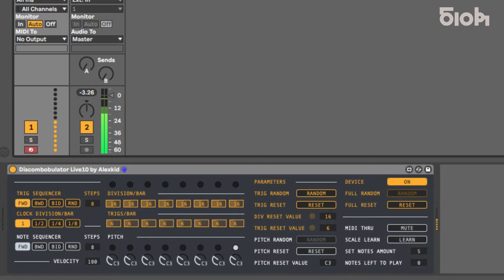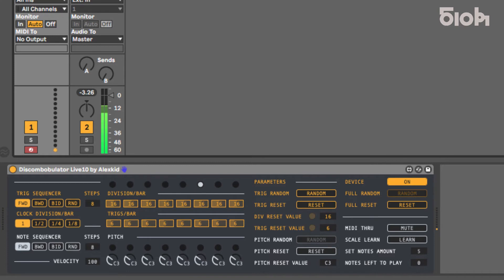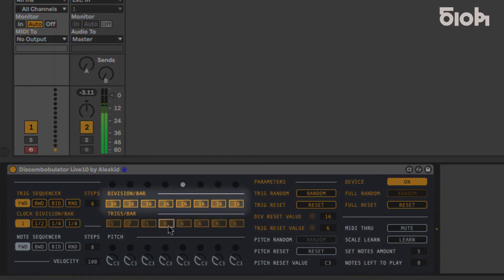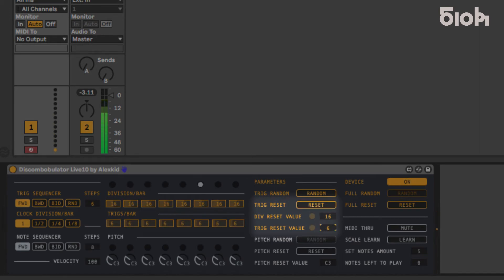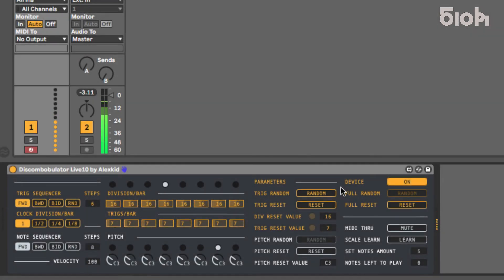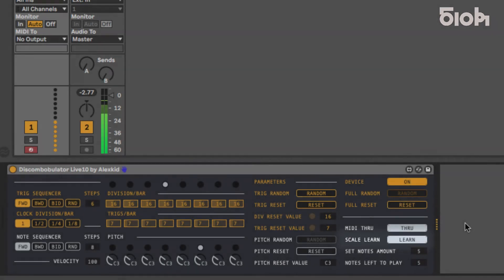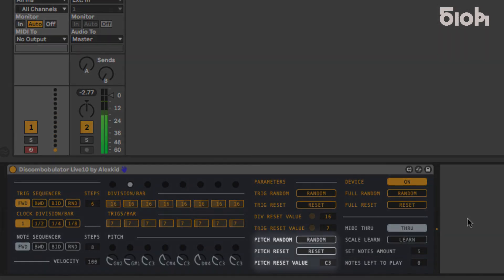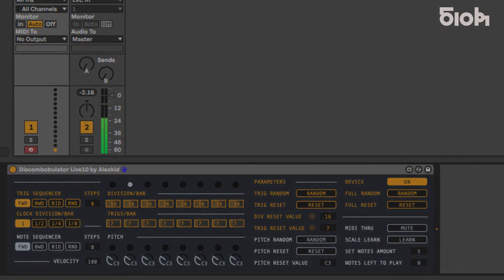“Discombobulator Live10" by Alexkid - Ableton Sequencer Tutorial & Demo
Video Tutorial for the “Discombobulator Live10" plug-in by Alexkid for Ableton / Max4Live